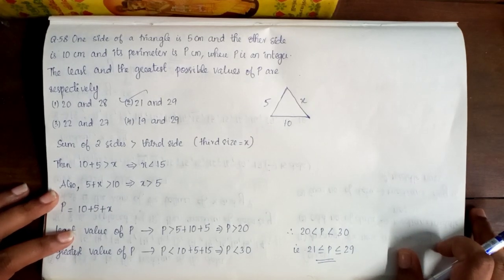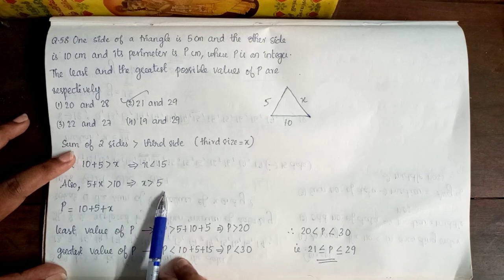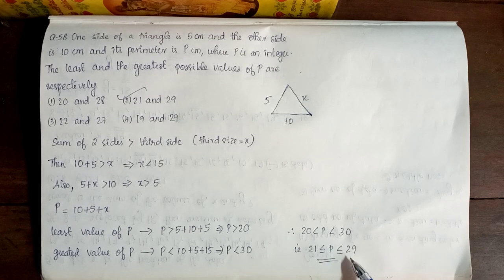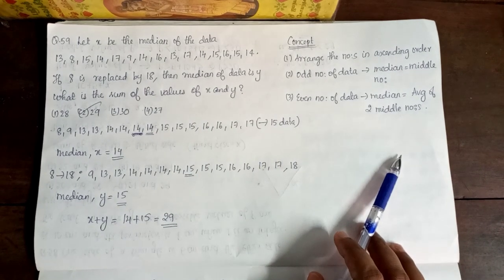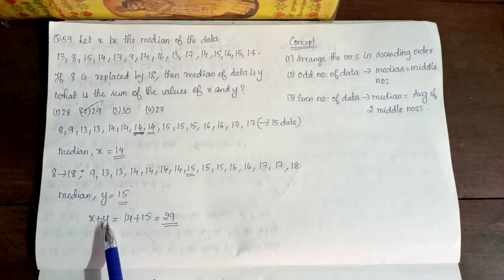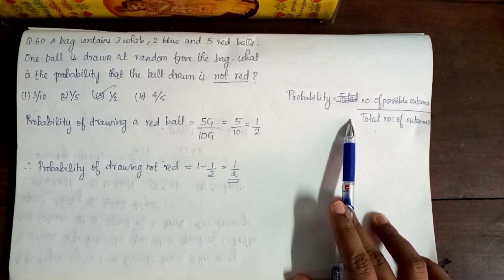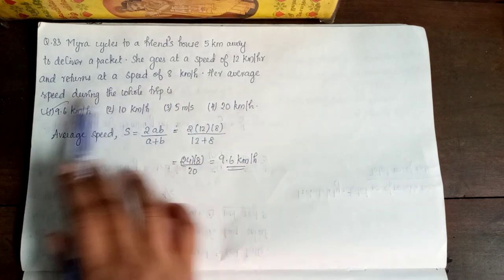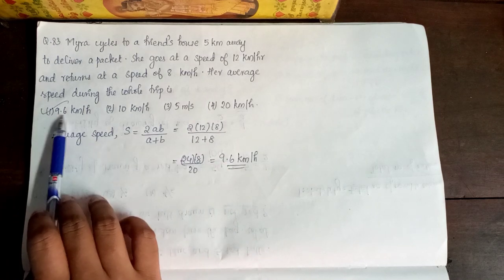CTET Exam Paper II July 2019 Mathematics Solutions(in MALAYALAM).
We try to provide Solutions to all previous year CTET questions for you to prepare for the upcoming CTETs.